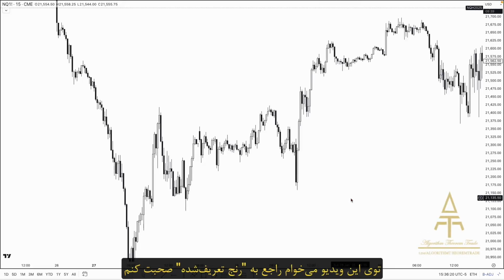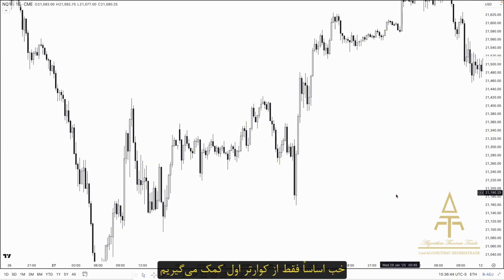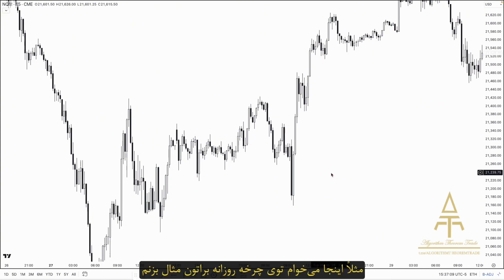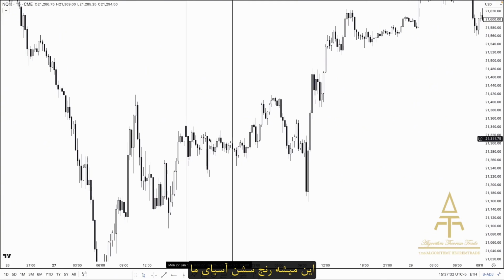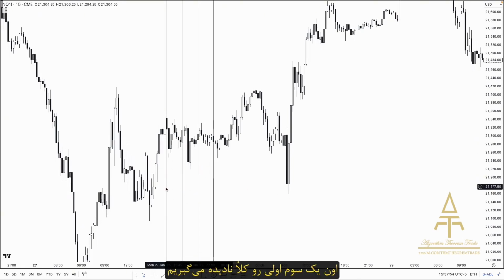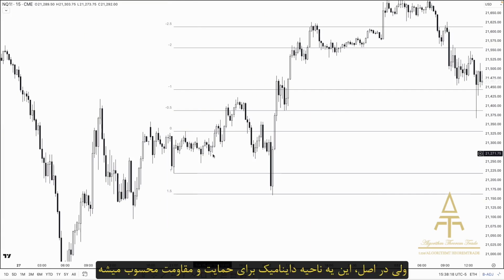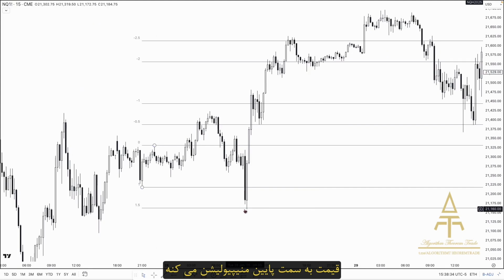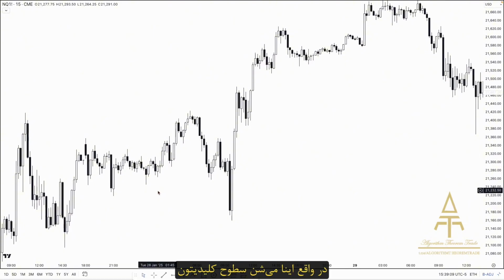دوره RIKU قسمت پنجم: The Defining Range در Quarterly Theory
آماده‌اید یه ابزار کلیدی برای تحلیل بازار کشف کنید؟ 📈 توی قسمت پنجم دوره RIKU، با مفهوم The Defining Range در دیدگاه Quarterly Theory آشنا می‌شید و یاد می‌گیرید چطور ازش برای شناسایی محدوده‌های مهم بازار استفاده کنید! 🚀
🔍 تو این ویدیو چی یاد می‌گیرید؟
✅ The Defining Range چیه و چرا مهمه؟
✅ کاربرد Defining Range در Quarterly Theory
✅ نکات عملی برای تریدرهای مبتدی و حرفه‌ای
💡 این قسمت یه قدم بزرگ برای حرفه‌ای شدن تو تحلیل تکنیکاله!
👇 تو کامنت بگید چطور از Defining Range تو استراتژی‌هاتون استفاده می‌کنید!